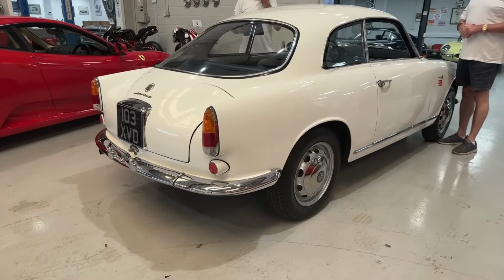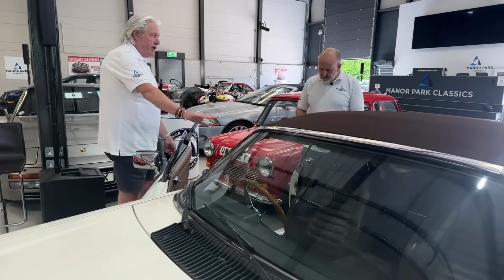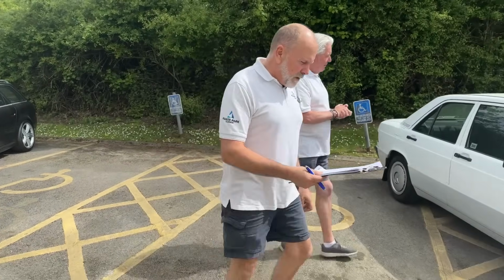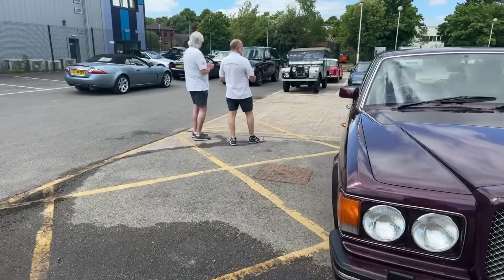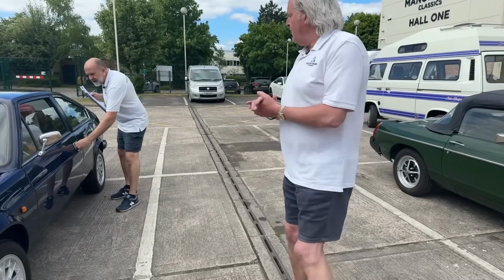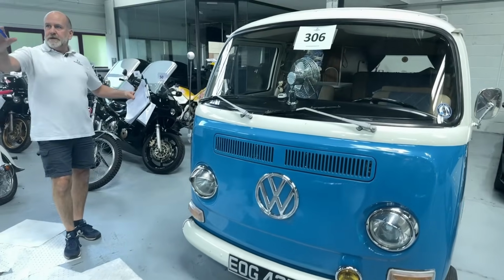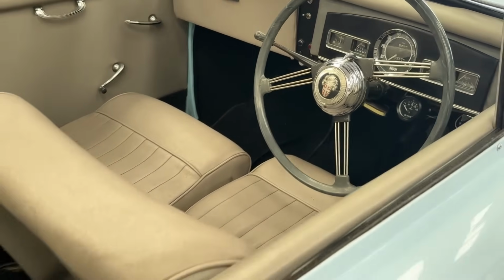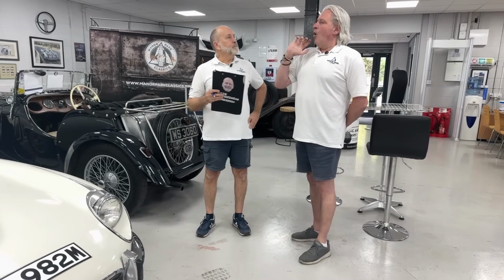Manor Park Classics Sales Update Part 4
00:00 - Start
00:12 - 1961 Alfa Romeo Giulietta Sprint
01:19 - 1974 Jensen Interceptor III
02:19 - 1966 Mercedes-Benz 220 SEB Coupe
04:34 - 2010 Jaguar XF 3.0 V6 Premium Luxury
06:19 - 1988 Jaguar XJ-S 5.3 Convertible
07:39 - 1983 Austin Mini 1000 City E
09:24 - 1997 Rover Mini Cooper 1.3i
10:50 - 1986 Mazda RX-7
12:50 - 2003 Audi RS6 Quattro Avant
14:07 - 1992 Mercedes-Benz 190 E 1.8
15:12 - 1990 BMW 318i (E30) SE Lux
16:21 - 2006 Mazda MX-5 2.0i Sport
17:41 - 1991 Mercedes-Benz 190 E 2.0
18:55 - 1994 Bentley Turbo R
20:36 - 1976 MG B GT
21:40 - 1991 Volkswagen T25 Auto-Sleeper Trident
22:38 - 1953 Land Rover Series 1
24:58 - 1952 Fiat 1900 A
26:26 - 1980 Alfa Romeo Alfasud Sprint Veloce
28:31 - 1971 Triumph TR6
29:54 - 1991 Volkswagen Corrado G60 Supercharged
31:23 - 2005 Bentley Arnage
33:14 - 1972 Volkswagen Type 2 Camper Van
34:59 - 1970 Jaguar E-Type 4.2 Coupe 2+2
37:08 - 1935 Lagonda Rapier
40:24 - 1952 Austin A40 Convertible
43:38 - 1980 Mercedes 280 SL

Ikon House
Tudor Road
Runcorn
Cheshire
WA7 1TA

Barons Manor Park Classics
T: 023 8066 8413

Cracknore Industrial Park,
Unit 6, Harbour Close,
Marchwood,
Southampton
SO40 4AF